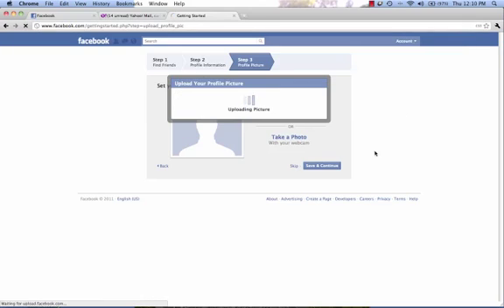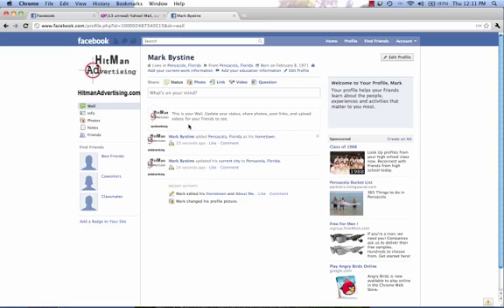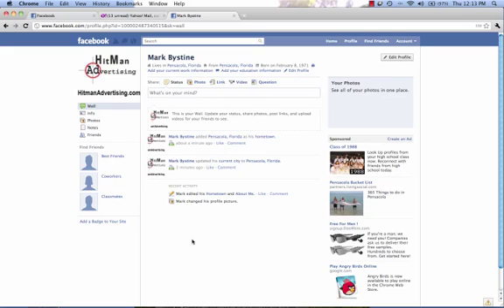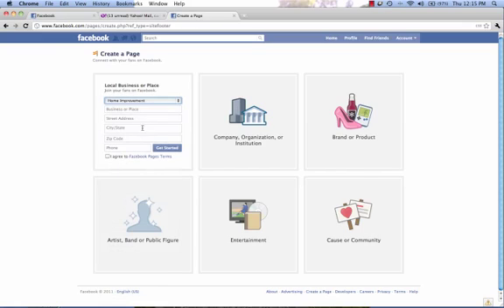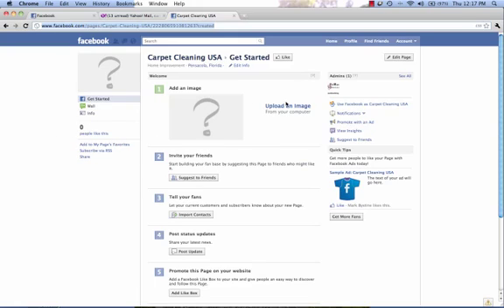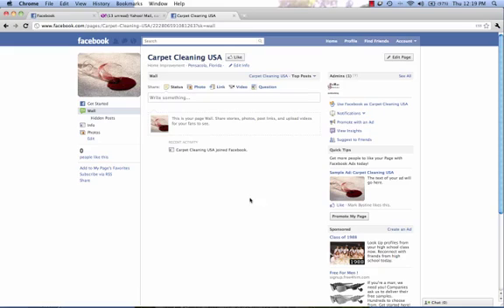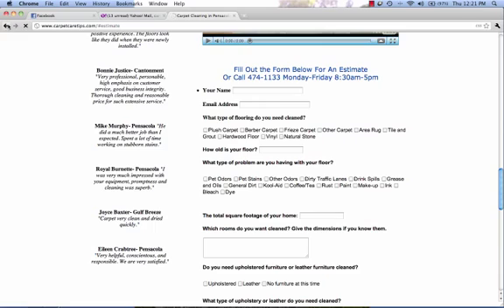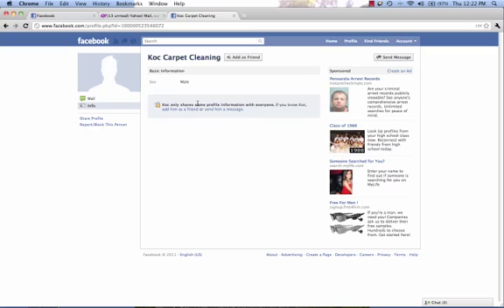Cleaning Companies Set up Facebook Pages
Carpet cleaning companies learn how to set up a Facebook Fan page and personal page